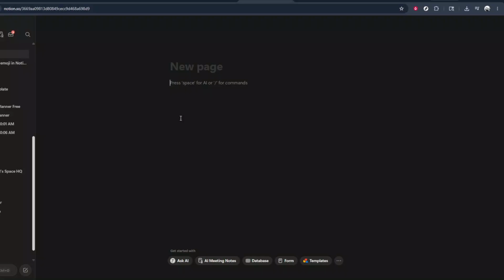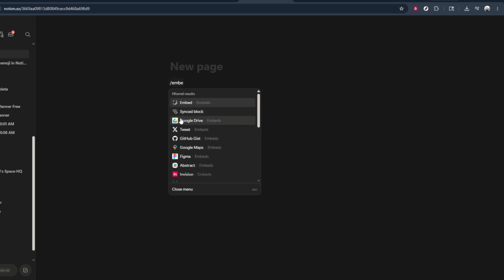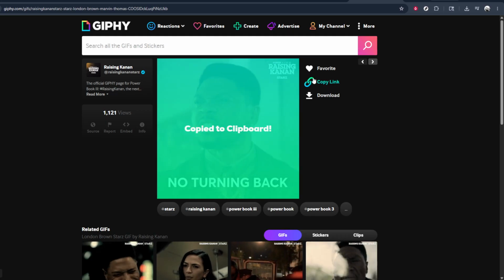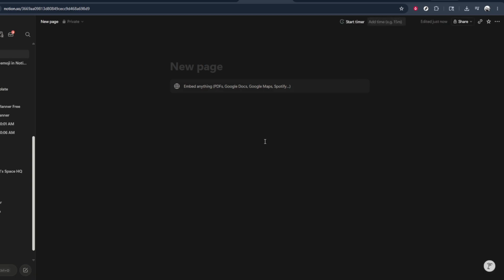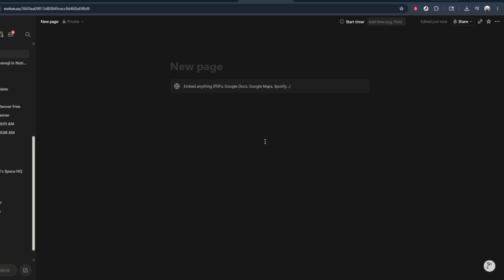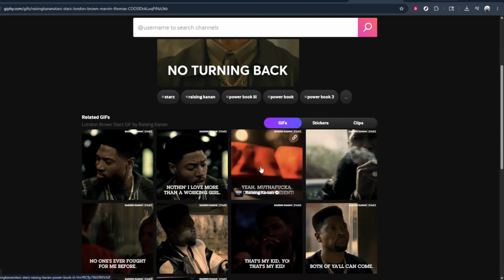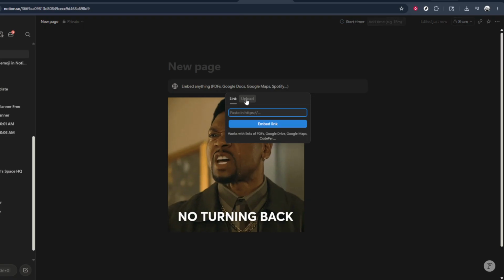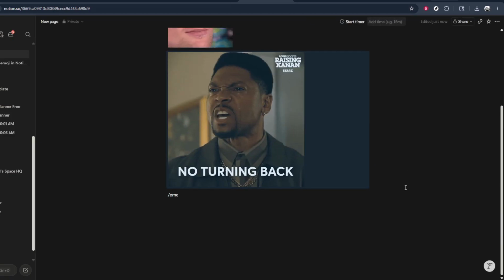How to Embed a GIF in Notion | Full Guide 2026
In today’s video, I’ll show you how to embed a GIF in Notion to make your pages more interactive and visually appealing. Learn how to add animated gifs, customize notion dashboards, improve page design, and create a more engaging productivity workspace.